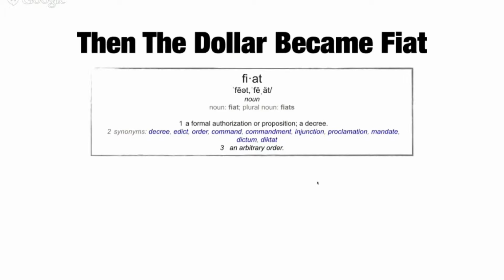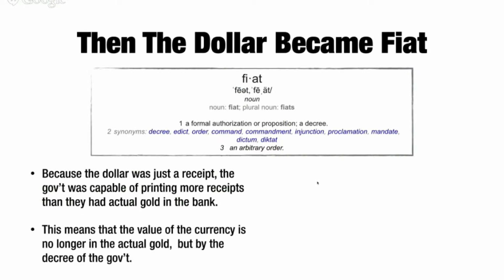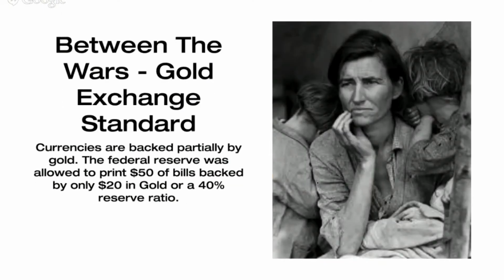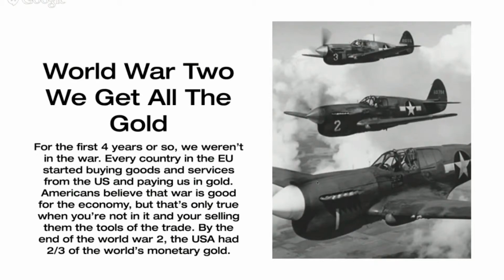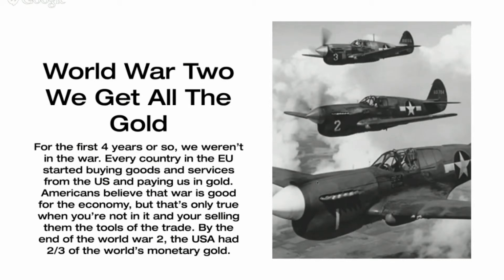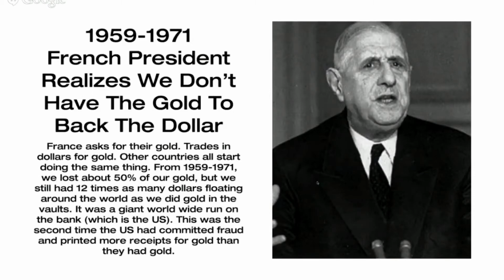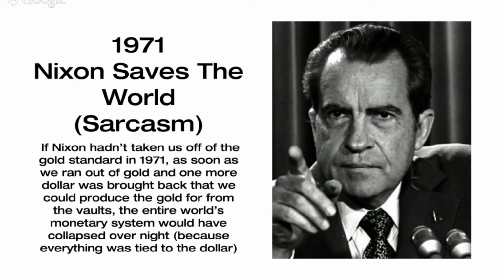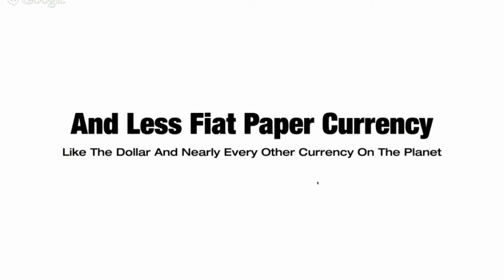How These 140 Years Of Monetary History Drastically Altered The Value Of Your Dollars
- This is video 3 in a free 7-Part series on "How to Hedge Your Bets Against A Failing Currency So You Can Protect Your Assets & Your Purchasing Power". Visit the URL to watch the rest of the videos. No Opt-In Required.